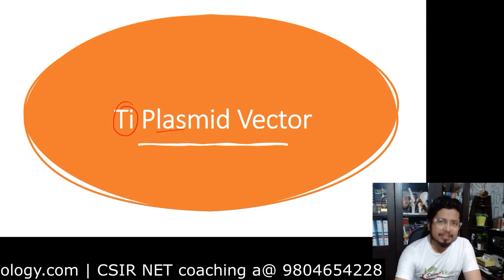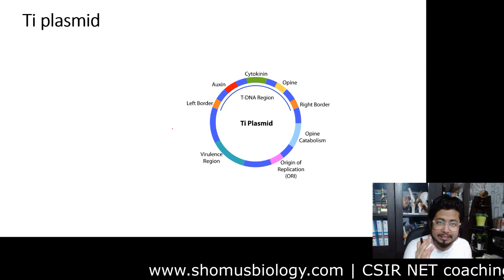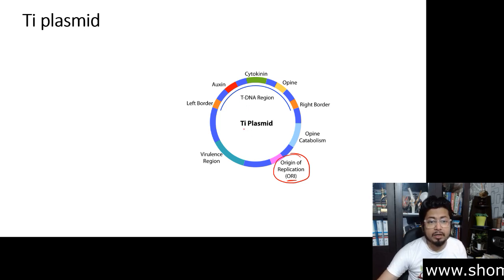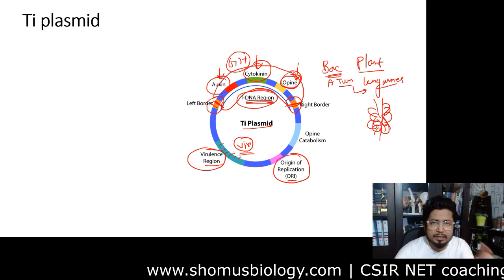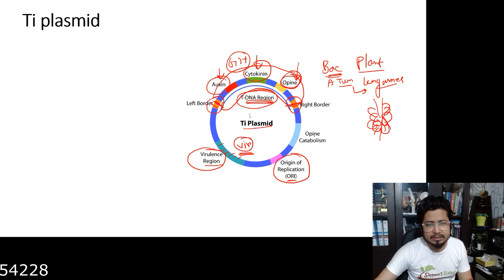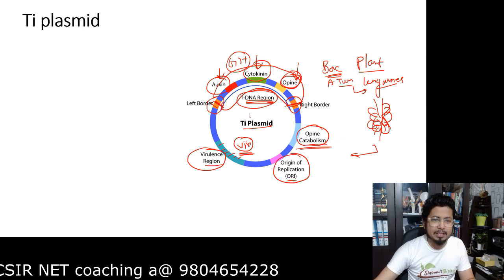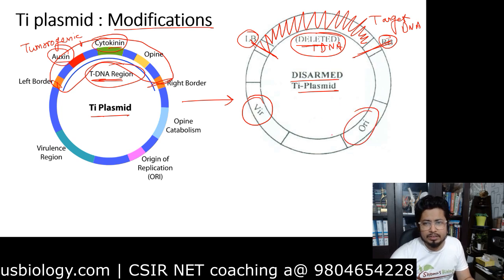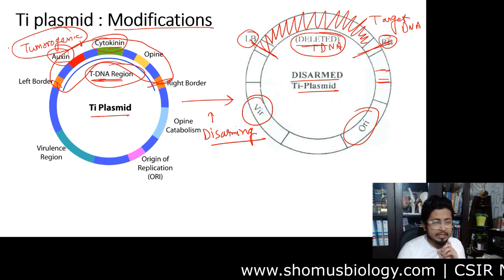Ti Plasmid and t DNA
Ti Plasmid and t DNA - This lecture explains about the structure of ti plasmid and the structure on t DNA and the role of t DNA in agrobacterium-mediated gene delivery. ti plasmid is originated from agrobacterium and this ti plasmid helps in cloning and delivery of target genes inside the plant cell for cloning. Learn more about the ti plasmid and ti plasmid mediated gene cloning. This lecture also explains the t dna part of ti plasmid in agrobacterium and how agrobacterium mediated gene delivery is done utilizing the t dna of ti plasmid.